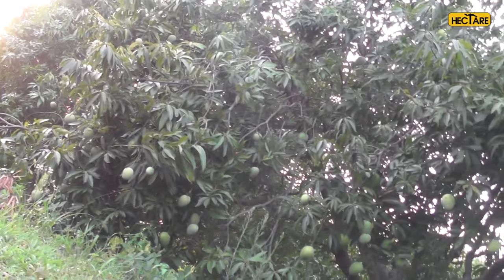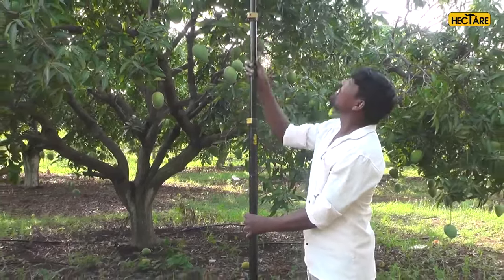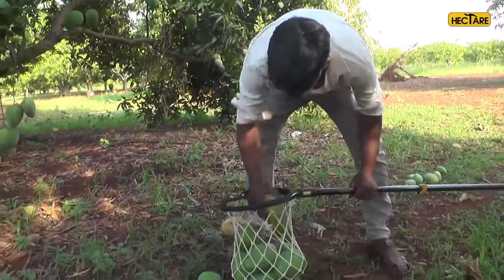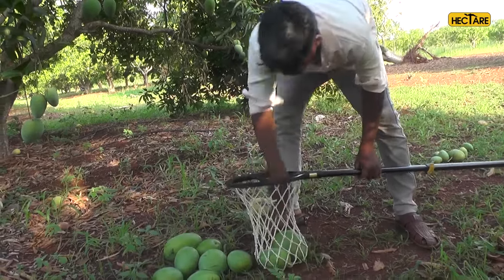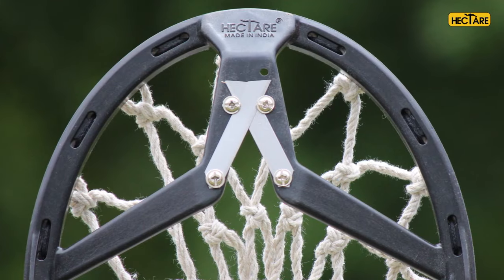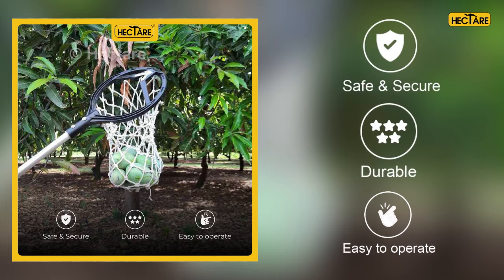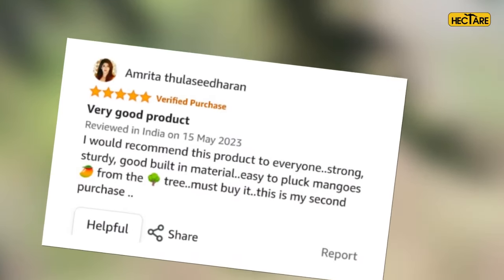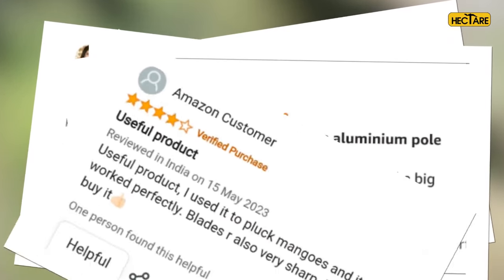Hectare Mango picker | Efficient and Easy Picking | Amazon Bestseller | Innovative fruit harvestor